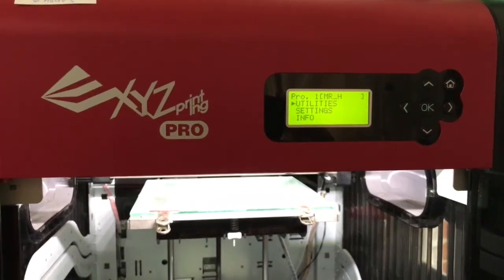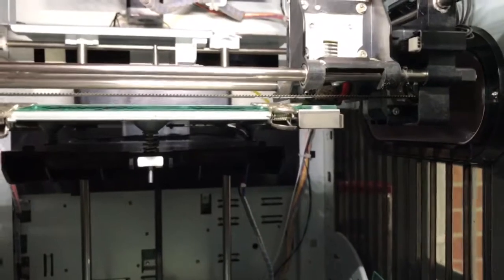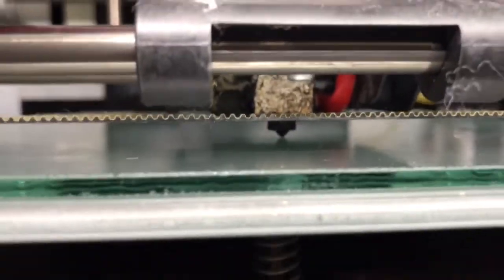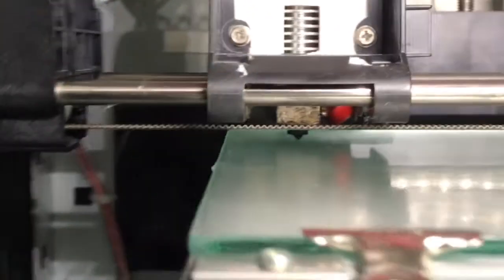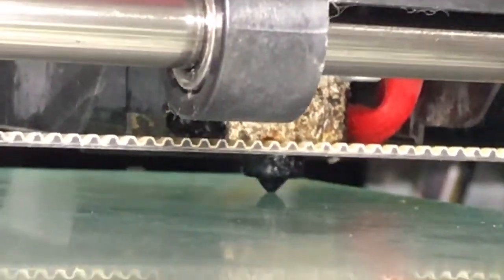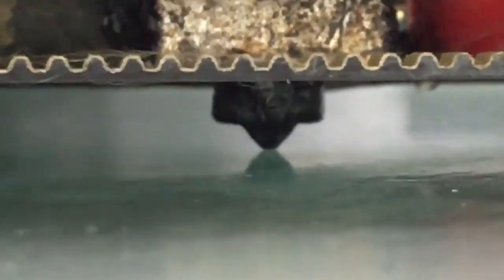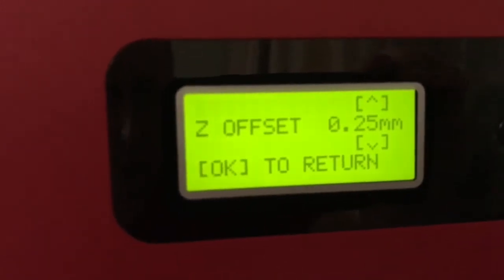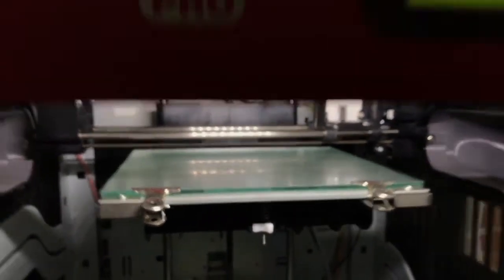XYZPrinting Da Vinci 1.0 Pro : Manual Z axis offset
For many more Da Vinci Pro videos, be sure to check out another guy's channel, Brian the 3D Print Creator: